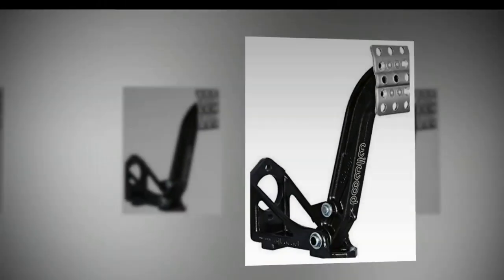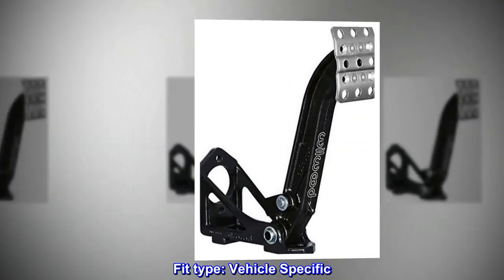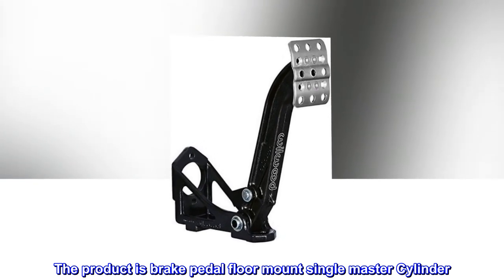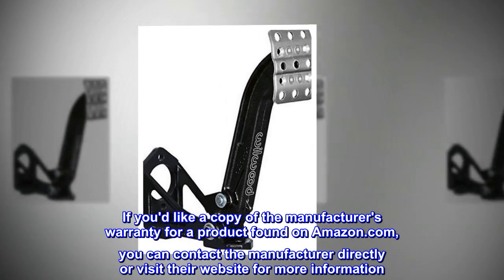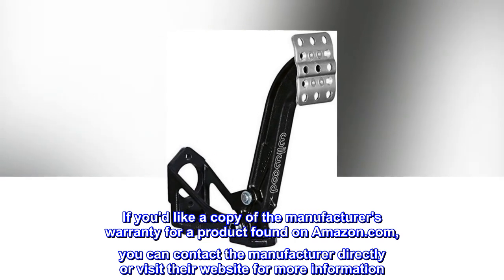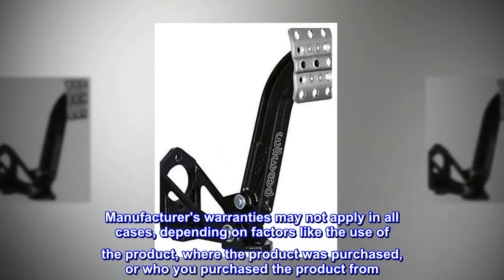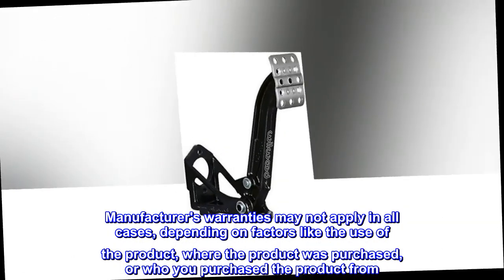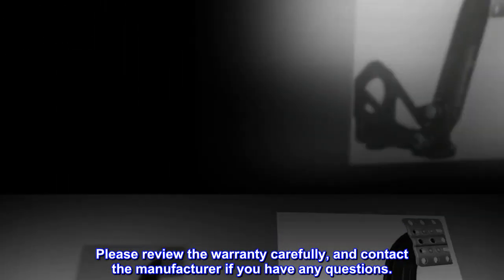Wilwood 340-13833 Brake Pedal (Floor Mount Single Master Cylinder), Black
The product is manufactured in united states
The product is brake pedal floor mount single master Cylinder. Easy to install. The product is manufactured in United States.
If you'd like a copy of the manufacturer's warranty for a product found on Amazon.com, you can contact the manufacturer directly or visit their website for more information. Manufacturer's warranties may not apply in all cases, depending on factors like the use of the product, where the product was purchased, or who you purchased the product from. Please review the warranty carefully, and contact the manufacturer if you have any questions.

Great
Everything was just as it needed to be and great shipping fast. No complaint
Great product
Great fit